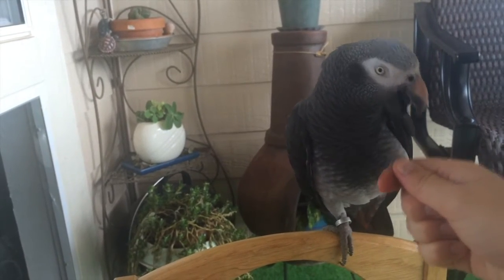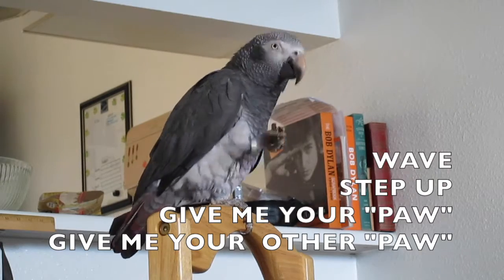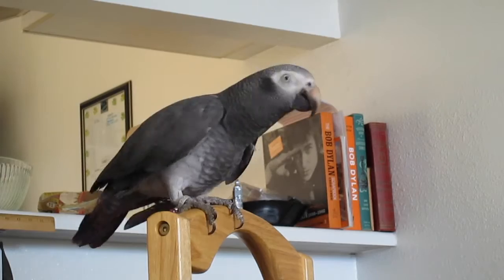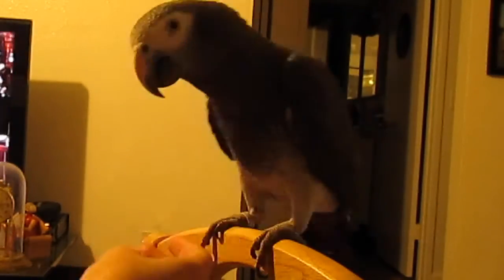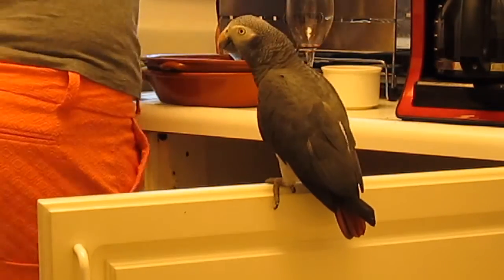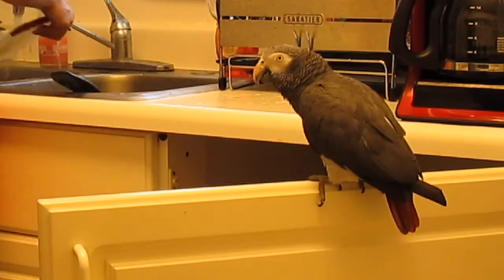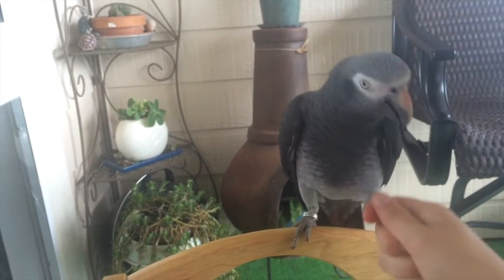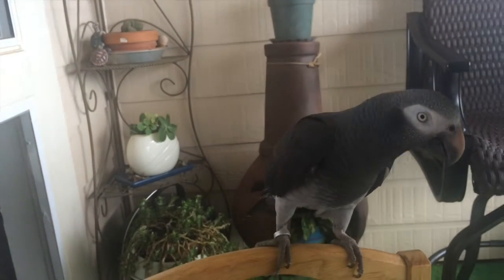Ep 1: Insecure African Grey: Gaining Trust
Here is the first week of me working with my 12 year old Timneh African Grey. In the past she's learned to manipulate humans with screeching and biting. I am slowly working with her to change these behaviors.